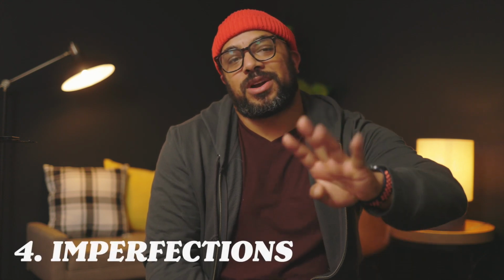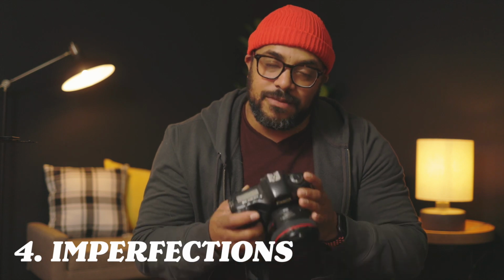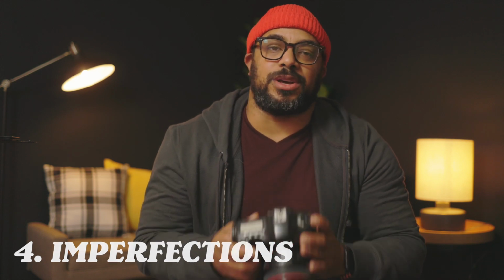Canon 5d Mark 1 Review in 2021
I know there have been a lot of brand new cameras announced recently, like the Sony A-1 and the Fujifilm GFX100s, but who really needs to spend 5 to 6k during a pandemic when you can get an awesome camera for fifty bucks?

This week, a friend in a Facebook group offered the best DSLR camera ever created, the Canon 5d Mark 1,  for the low, low, low price of $50 bucks. Naturally, I had to buy the 5D Classic because it is my favorite DSLR camera that I have ever shot with. I know you are probably wondering why in the world would anyone buy a 15-year-old 12.3 megapickels, yes, I said pickels, camera in 2020? If you clicked play on this video, it was probably because you either already know the answer or are interested in finding the answer, so let me not tease you any longer and give you 5 reasons why you should buy this camera in 2021. I hope you enjoy this 5d Mark 1 review